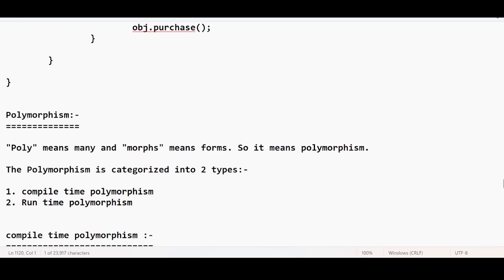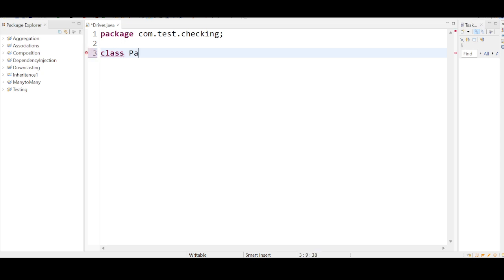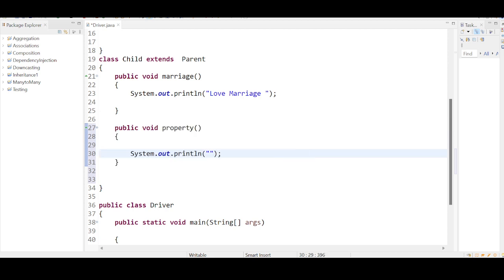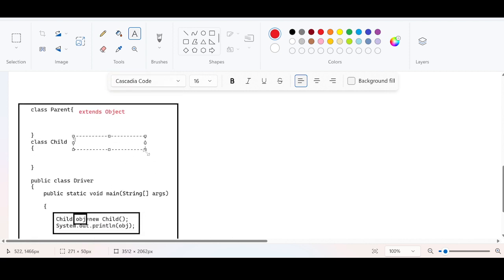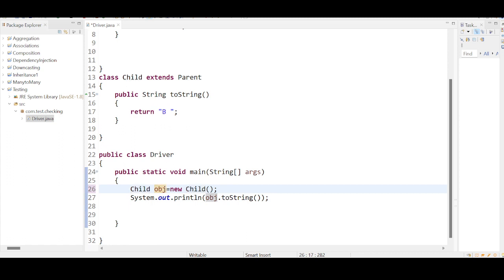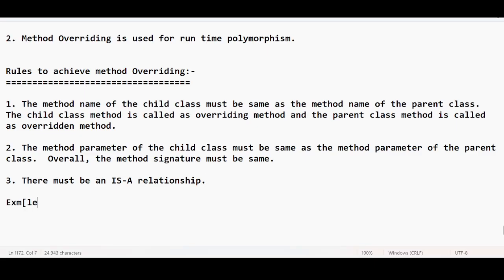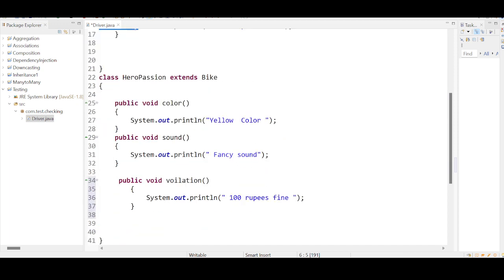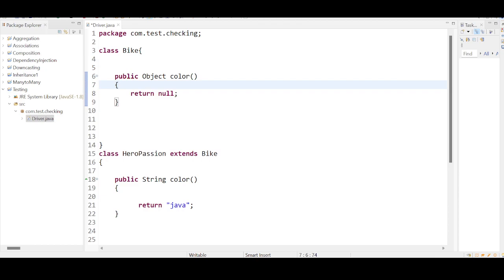Method Overriding in Java -run time polymorphism- Part 1 - complete explanation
Method overriding:-
If a child class has the same method as declared in the parent class, it is called as method overriding in Java.

Usage of Java Method Overriding:-

1. Method Overriding is used to provide the specific implementation of a method which is already provided by its parent class/super class/base class.
2. Method Overriding is used for run time polymorphism.

Rules to achieve method Overriding:-

1. The method name of the child class must be same as the method name of the parent class.
The child class method is called as overriding method and the parent class method is called as overridden method.
2. The method parameter of the child class must be same as the method parameter of the parent class.  Overall, the method signature must be same.
3. There must be an IS-A relationship.

Example:
package com.test.checking;

class Parent{
 public String toString()

public class Driver
 public static void main(String[] args)
  Parent  obj=new Child();//upcasting
  System.out.println(obj.toString());//B
  obj.m1();//A
  obj.m2();

class Bike{
 public void color()

Please be informed that till Java 1.4, the definition of method overriding is same as we have just discussed.
But from java 1.5, there is a little change.

package com.test.checking;

class Bike{
 public Object color()

public class Driver
 HeroPassion obj=new HeroPassion();
 System.out.println(obj.color());

Please be informed that from the java 1.5, the return types of the methods in the context to overriding can be different but the return types must be class type not the primitive data type and must also in a perspective as parent return type in the parent class and child return type in the child class.